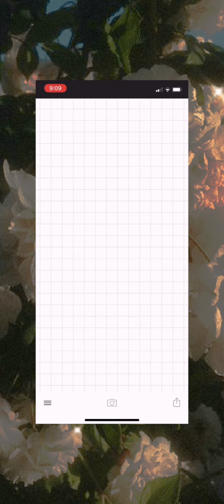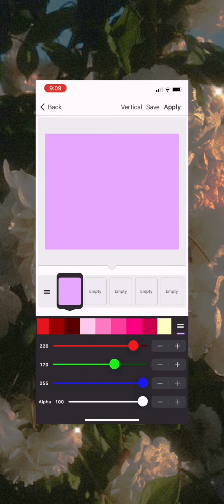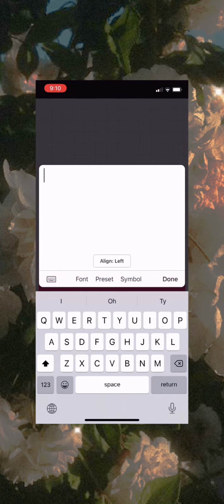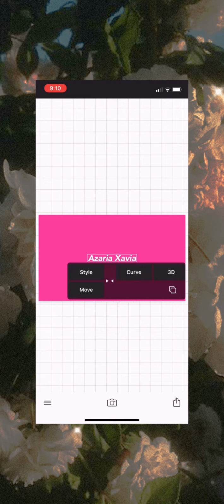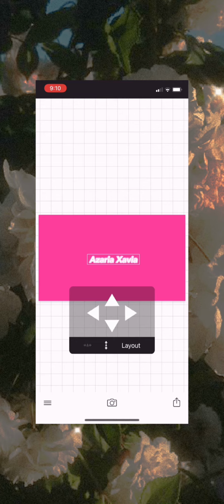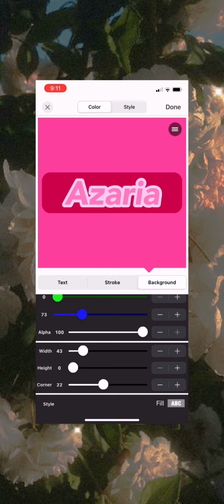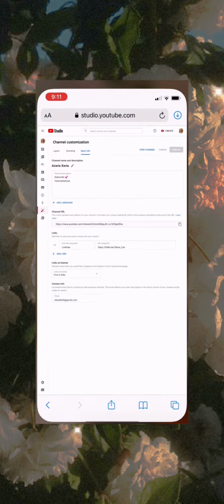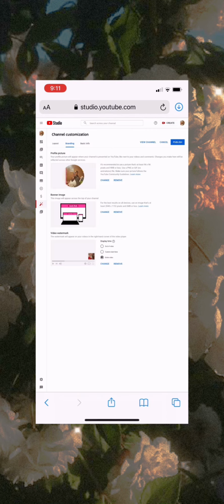how to make a beginners friendly YouTube Banner ✔︎♡︎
How to make a yo YouTube banner

Socials

💌 Olena Lita
Green Ridge, MO 65332